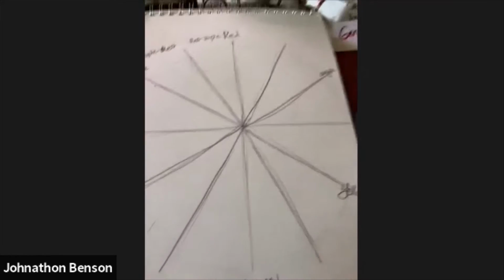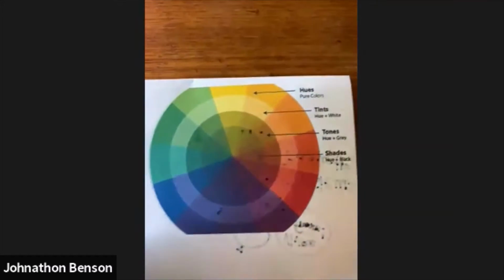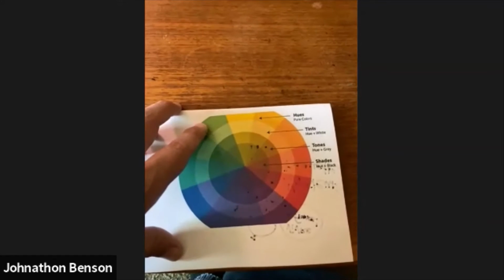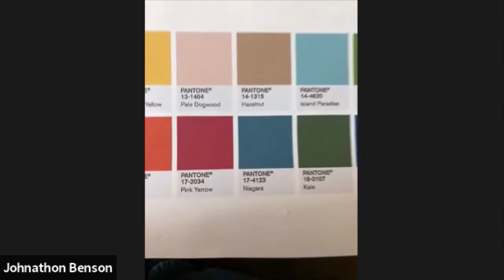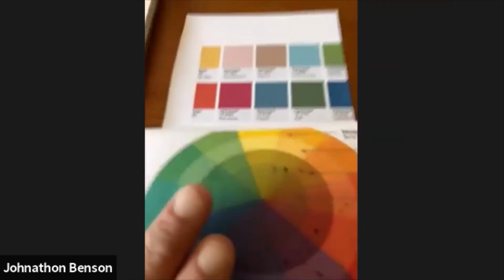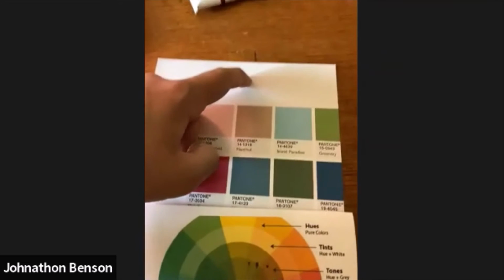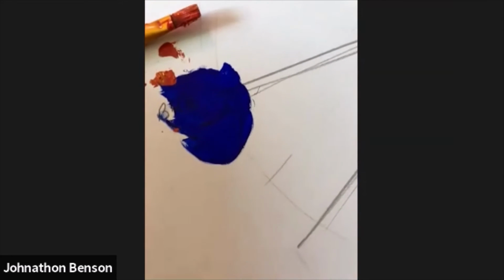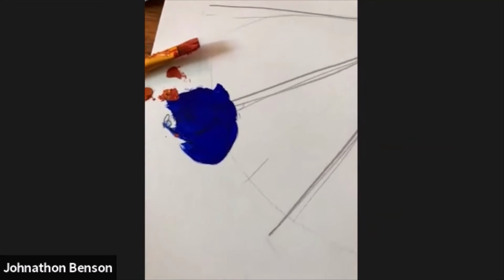Great Eastern 2021 A&S Classes: Color Theory With Nexus Crow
Sir Nexus Crow teaches Color Theory for Great Eastern 2021: A Dead Man's Tale Online Classes